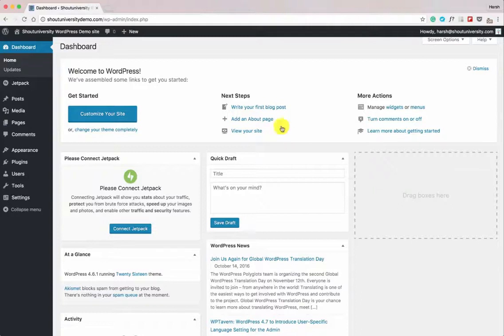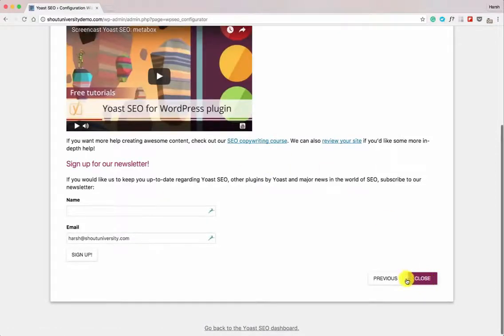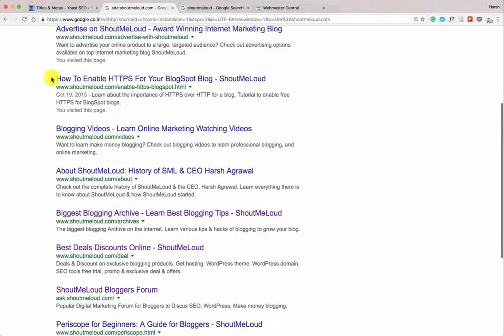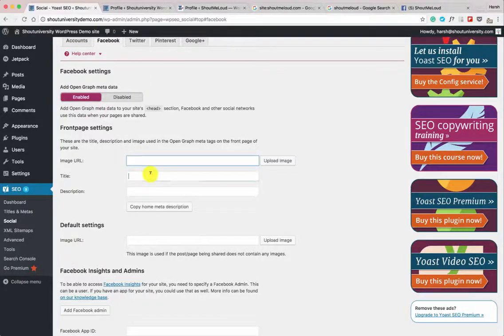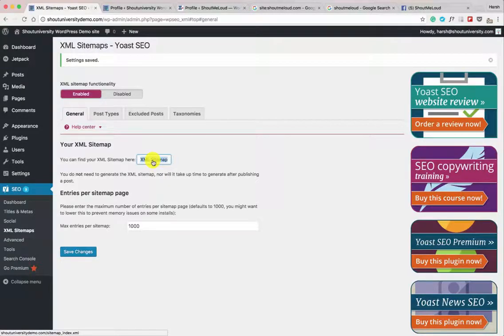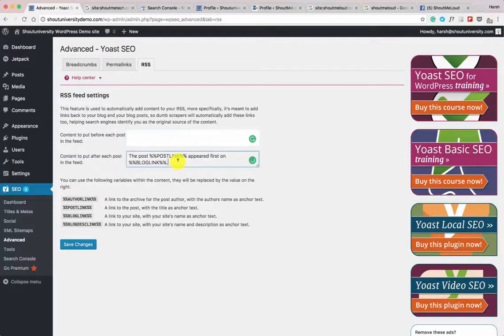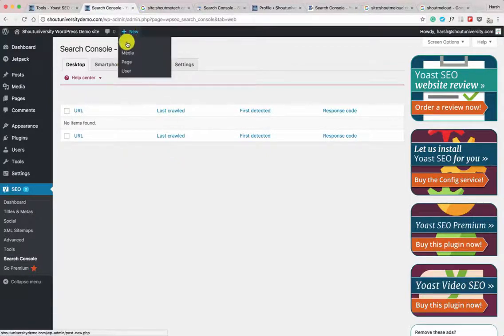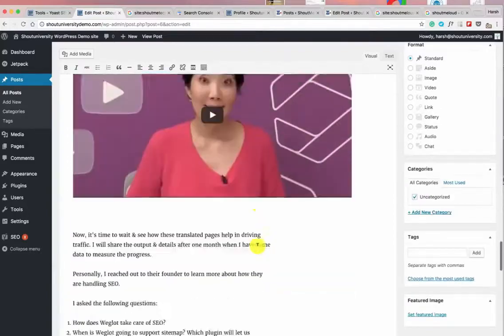WordPress Yoast SEO Complete Setup Guide With New UI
This is another Tutorial Video about on "Yoast SEO" plugin, The Yoast plugin helps to optimize your WordPress  SEO. in this video I'll show you how to set up Yoast SEO Plugin Step by step.

We publish videos on daily basis so never miss any videos!

Creative Web design & SEO agency in Bangladesh